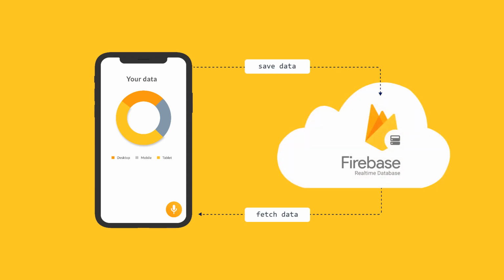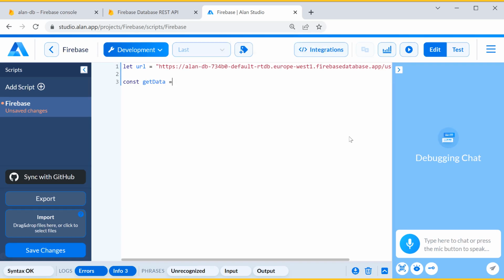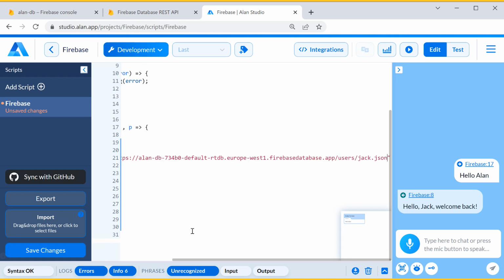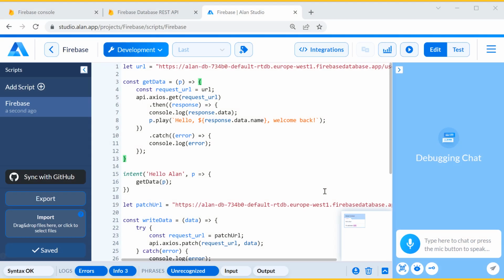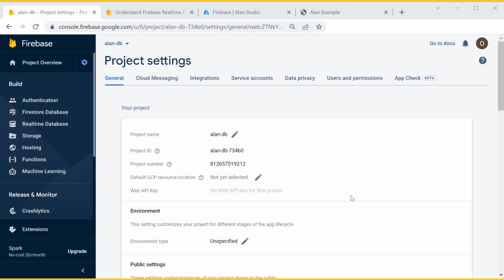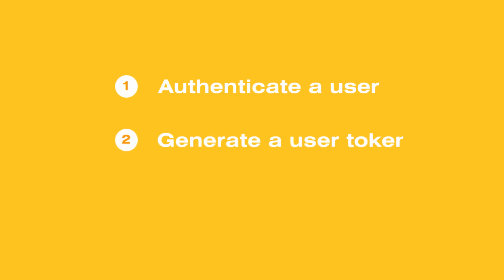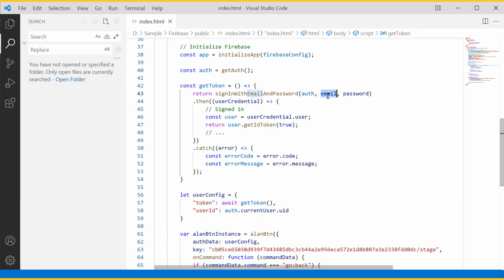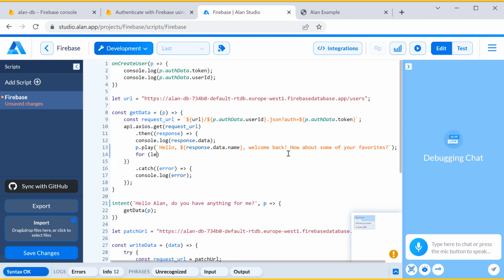Creating a Voice Assistant for Your Firebase Project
To be truly dynamic, flexible and adapting, your voice interface should be able to fetch data from your database at runtime, and save the information it retrieves from users’ utterances during the dialog. Watch this tutorial to learn how to use your voice interface with Realtime Database by Google.

Video Guide:
Create a database (0:34)
Create a voice script (1:20)
Restrict user access (4:08)